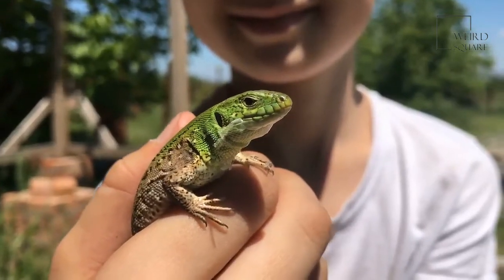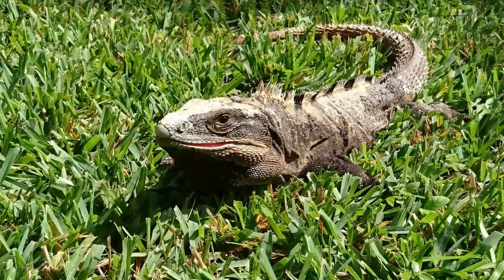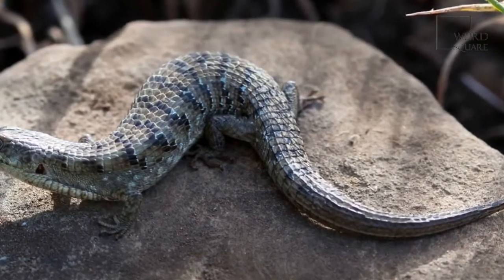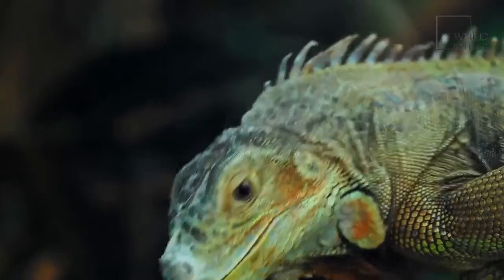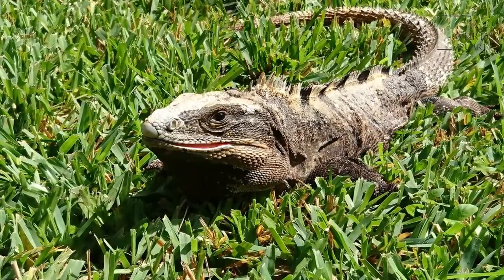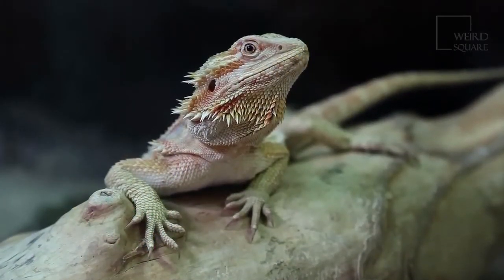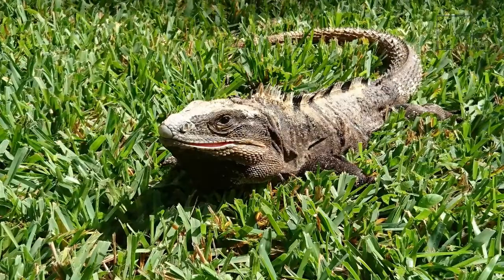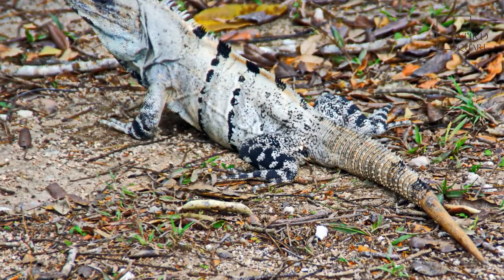Mexican Alligator Lizard | The Mexican alligator lizard lives about 130 feet in the air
This bright green lizard is listed as endangered as man destroys its habitat for agricultural purposes. There has been very little study of this lizard in the wild, but it lives for about 10 years in captivity.
Mexican alligator lizards live in trees in Mexico’s cloud forests.
Illegal poaching and claiming more agricultural land is causing this lizard to go extinct.
Mexican alligator lizards live for about 10 years.
Mexican alligator lizards eat insects.
Mexican alligator lizards are usually bright green.
Adult lizards are a vibrant green. Their color is similar to the color of leaves in the spring. They have a bright yellow circle around their eyes.
The facts are that the male is much more colorful than the female, who is a much deeper color, and the circle around the eye is much more subtle.
Juvenile lizards are born a tannish color with subtle black dots. This coloring provides camouflage so that predators do not as easily spot them.
Each has very defined scales, adding to its beauty. The scales usually are a green color with some black lines and dots in them.
When kept in captivity, many of these lizards lose their vibrant green colors. Instead, they turn teal colors. Scientists are not sure why they change colors, but they think this is because of the difference in light. They need the sun to remain its original color.